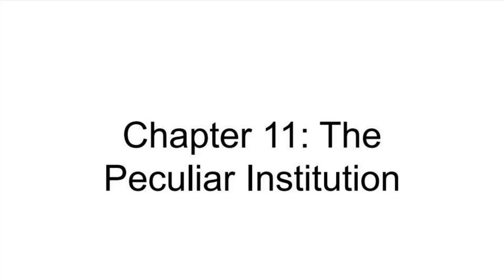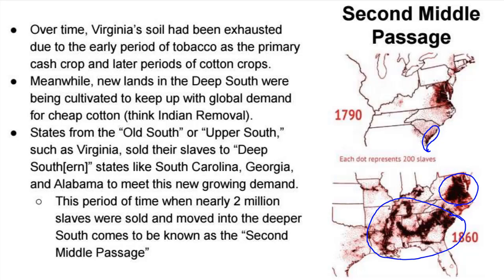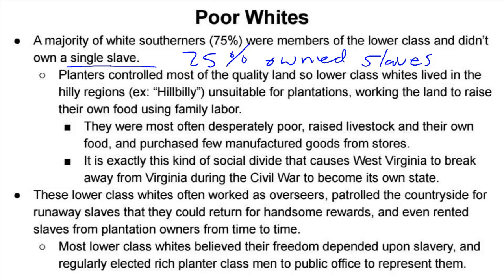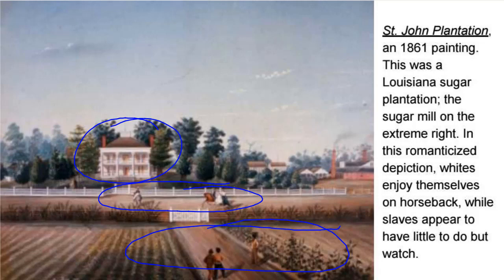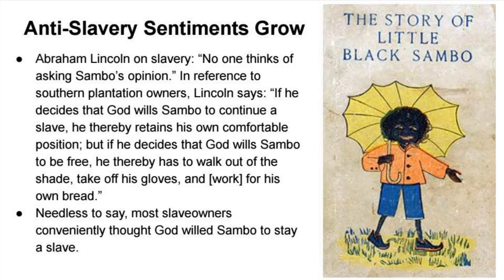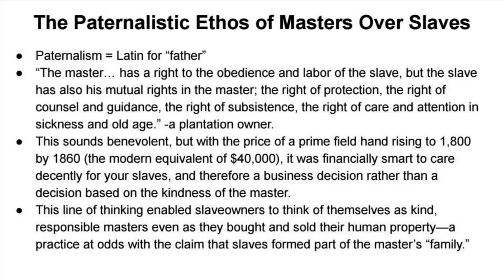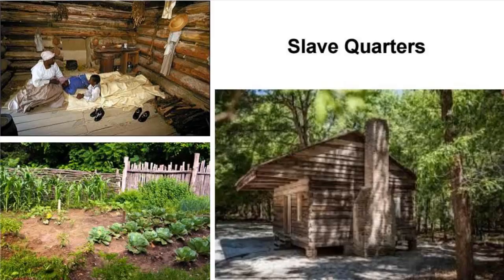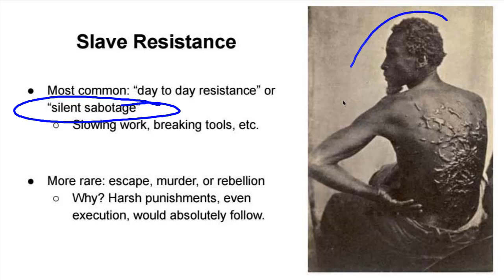Chapter 11 - The Peculiar Institution